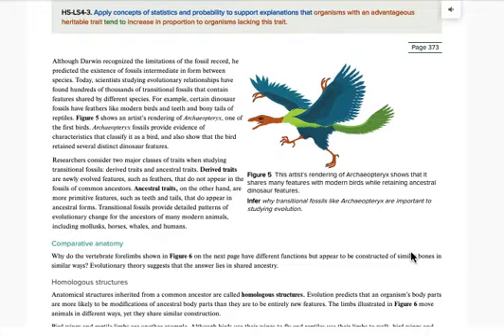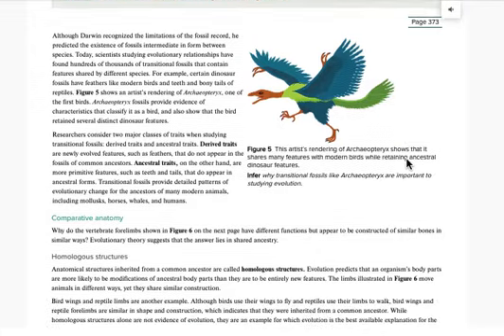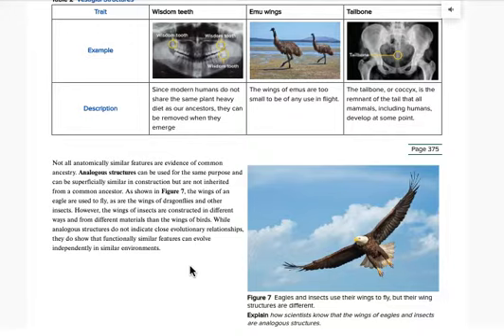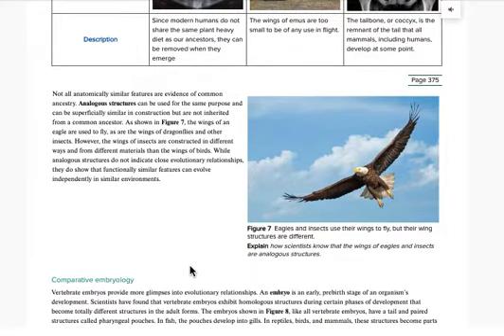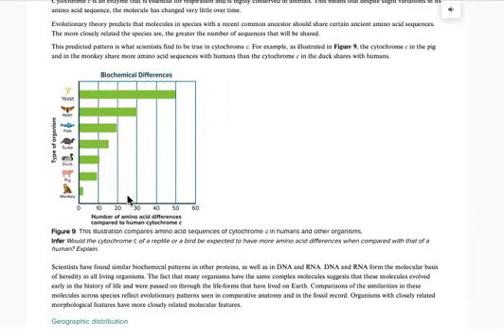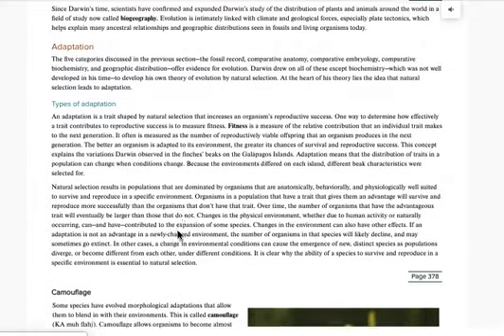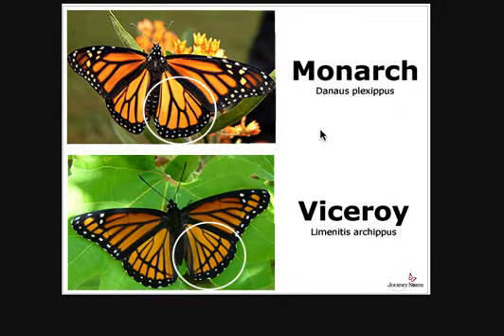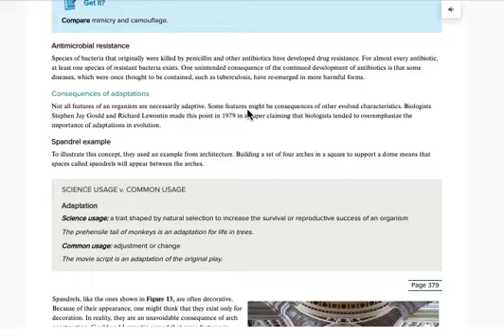2929B Module 14 Evidences of Evolution